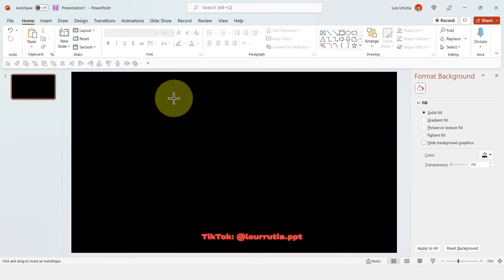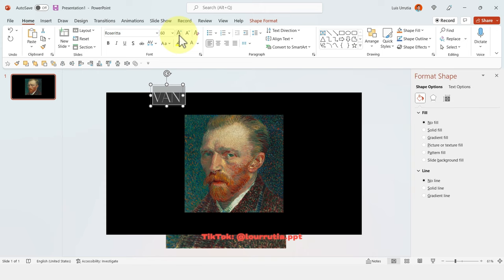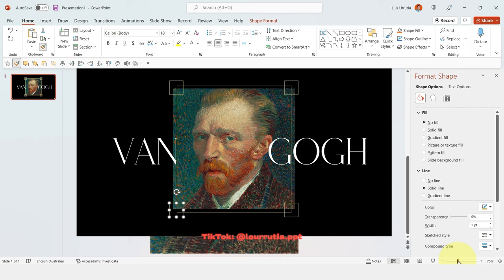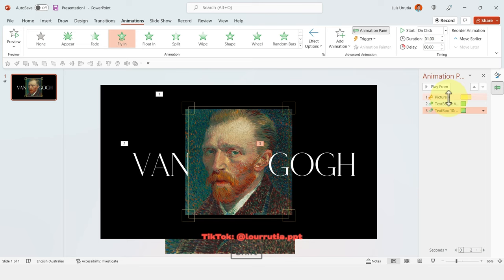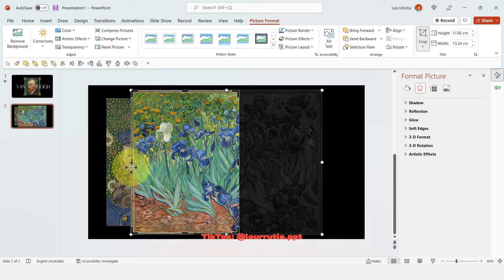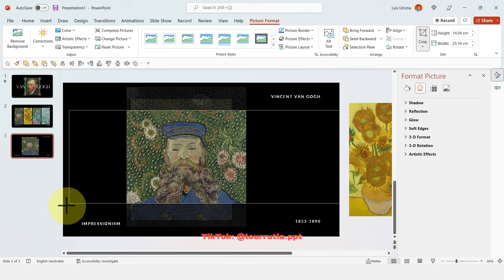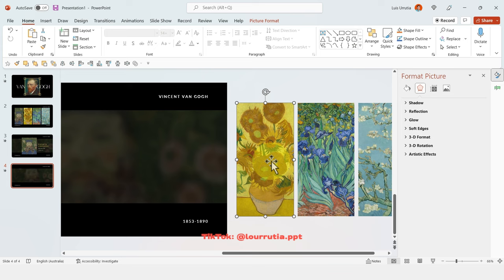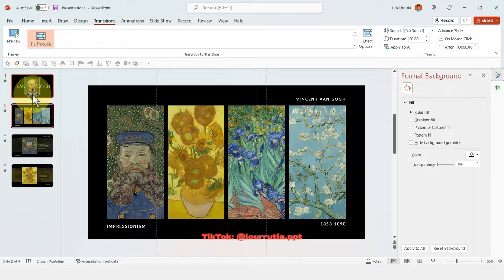Using the MORPH TRANSITION in POWERPOINT to create engaging presentations. Tutorial and free slides!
Here's how to do a Van Gogh presentation in PowerPoint using the Morph Transition!

ON THIS VIDEO:

00:00 - Intro
00:14 - Creating a Mask for your image
01:09 - Designing the First Slide
01:42 - Creating a Frame with Shapes
02:30 - Animation of the First Slide
03:54 - Designing the Second Slide
05:08 - Designing the Third Slide
06:30 - Designing the Fourth Slide
07:37 - Adding Transitions
07:50 - Final Result